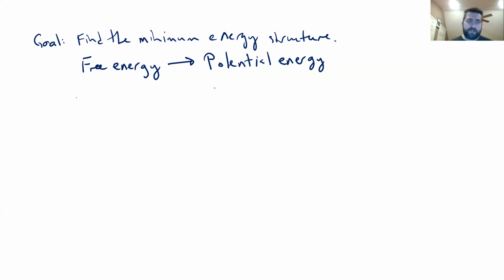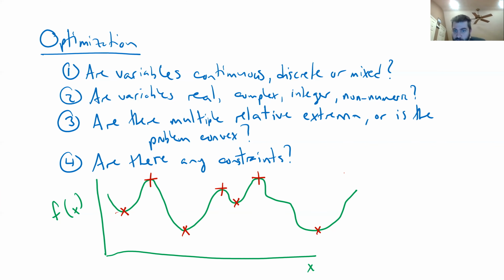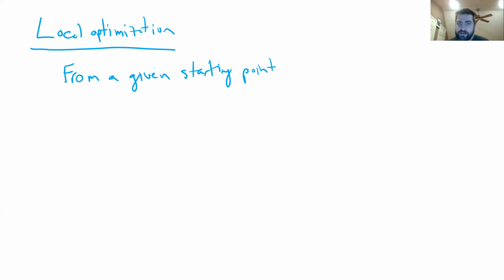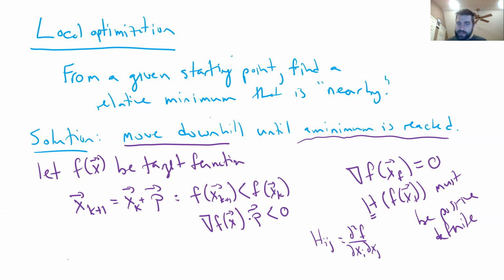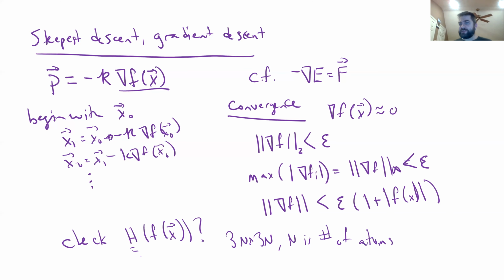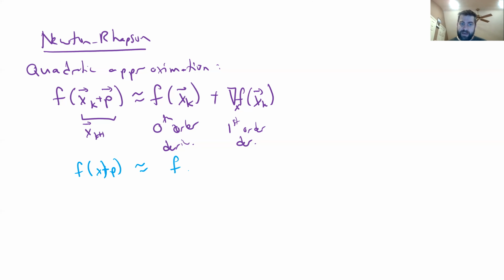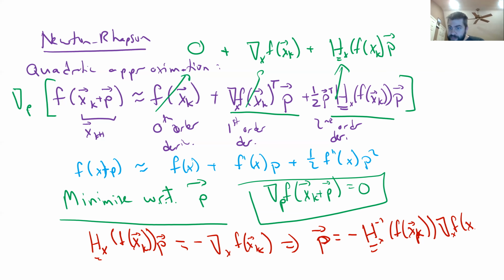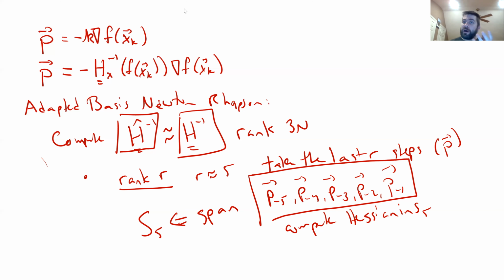AMS 533 Lecture 9